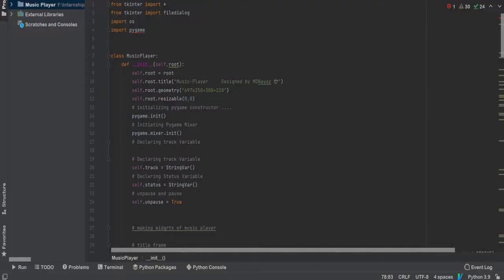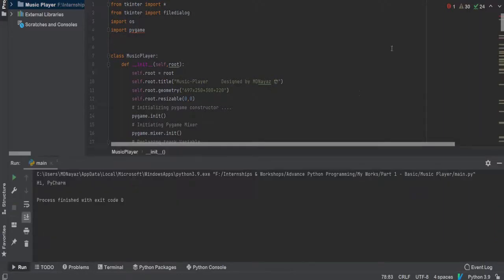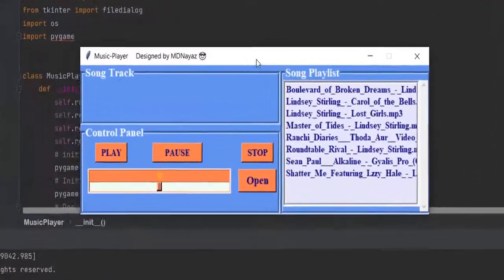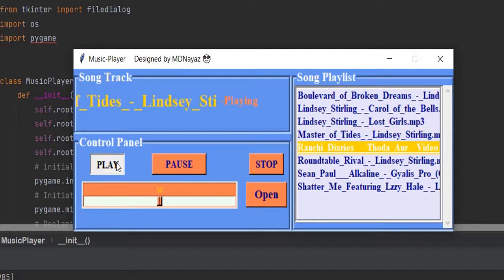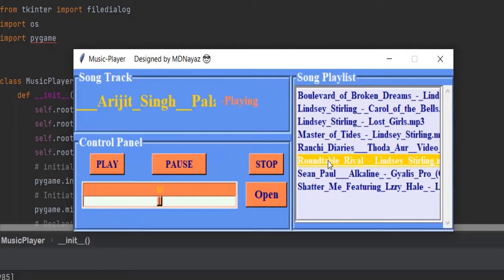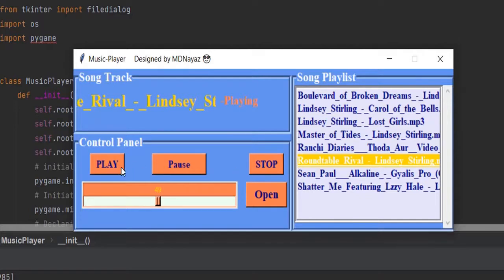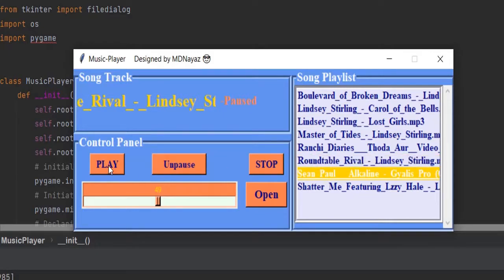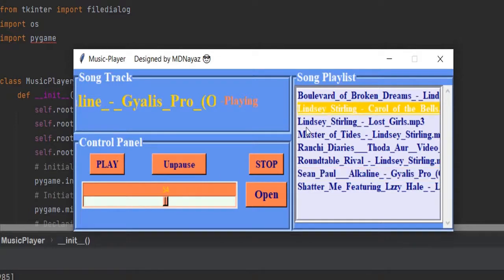Music Player using python | Python projects | Basic python project | tkinter project | Tecnico MDN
It is an offline music player, which is developed using python language with the help of libraries such as tkinter, os and pygame

operations performed are:
1. Play
2. Pause
3. Unpause
4. Stop
5. Open file location
6. select songs

If you like this project and want the full source code with report assistance

Tecnico 1
or
Tecnico 2